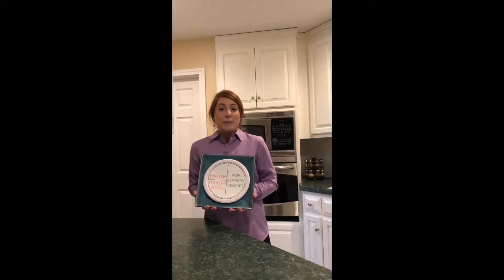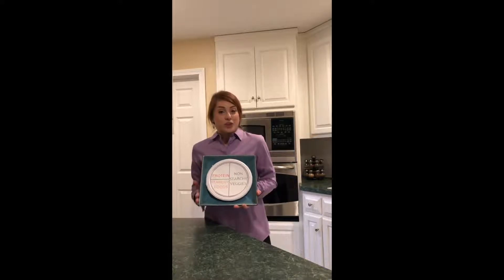Create Your Plate: Meal Planning Tips for People with Diabetes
Newly Registered Dietitian Nutritionist, Gina Cummings, demonstrates an easy method to create meals to help manage diabetes in this 2.5-minute video.